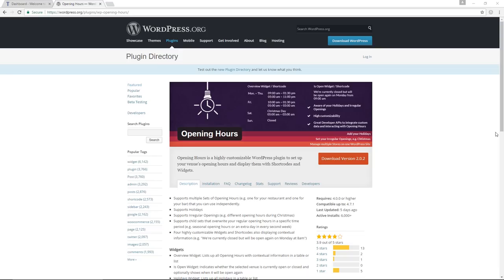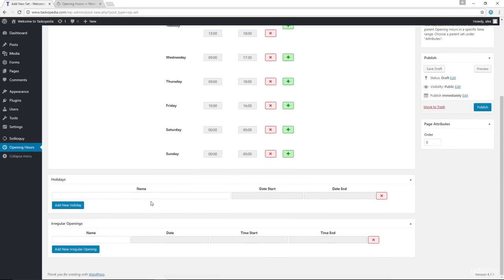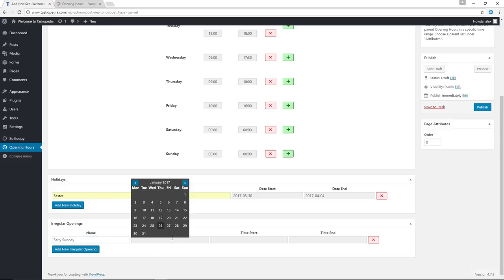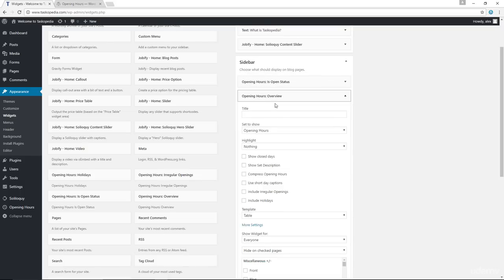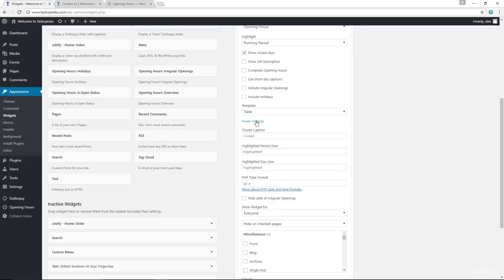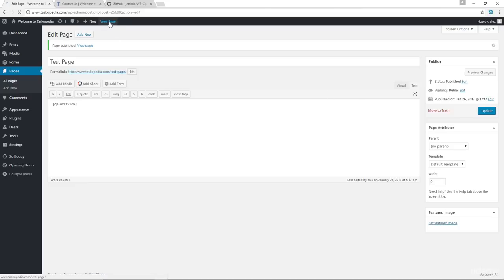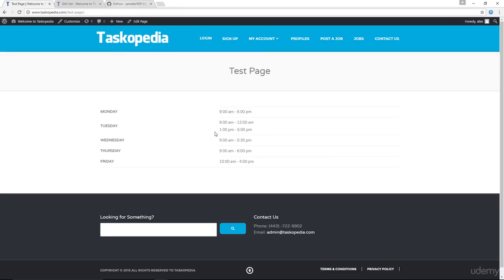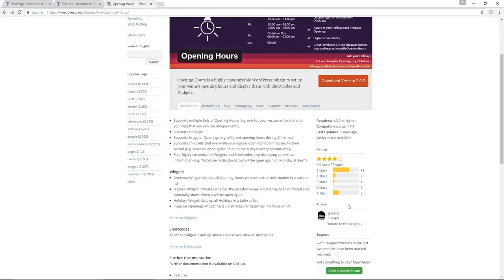10 Opening Hours